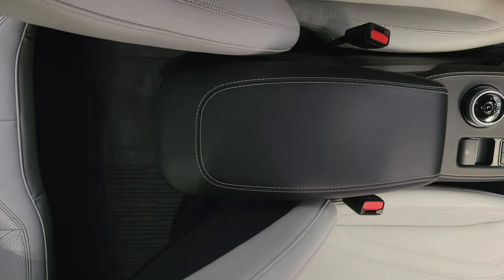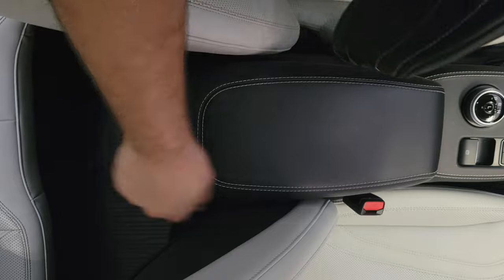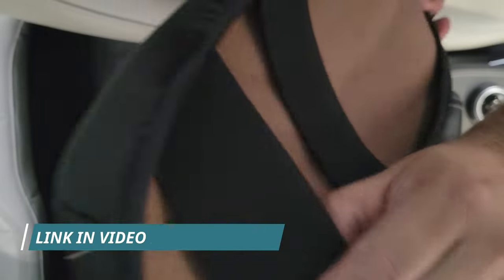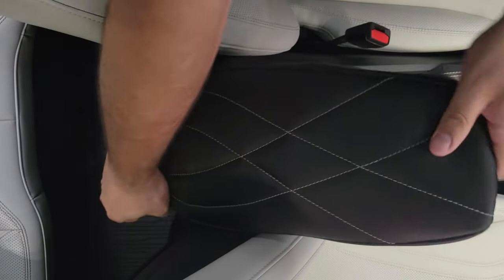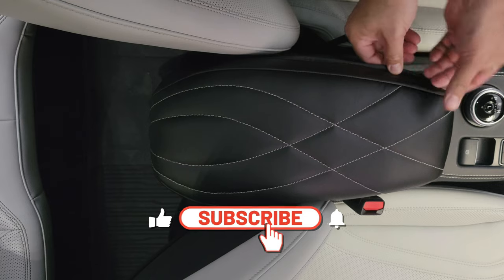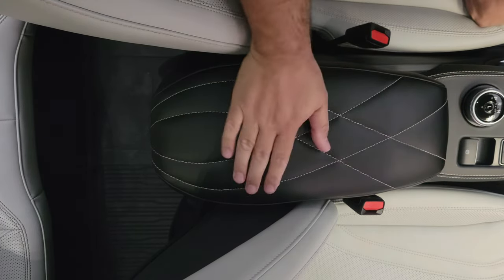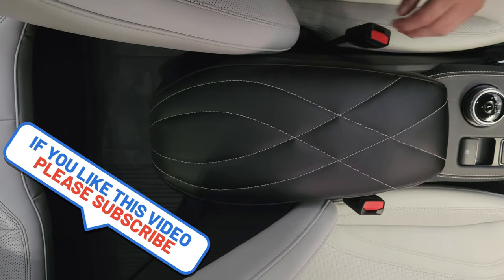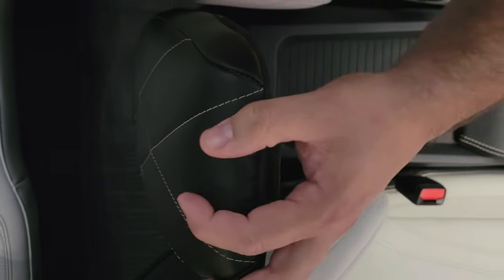Arm Rest Cushion/Cover | Ford Mustang Mach E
I installed the Arm Rest Cover from AOSK,

see here for alternative

Some products which I installed and highly recommend are here:

Foldable Trunk Mat

To find the rear seat protector:

To find the roll up cover for the trunk check this:

Link to roof spoiler:

Cupholder inserts:

door handle inserts:

link to pedals:

link to the door /window opener trim:

link to cleaning wipes:

link to key fob cover:

rear light gap black out:

reflector black out:

reverse light black out:

gear shifter protection:

Viofo dash cam (cam only):

gear shifter protection:

Recommended charger:

AOSK is a great supplier:
Check their store which has also lot's of tesla parts:

bumper protection:
Ford OEM part (MJ8Z-17B807-A)

I also deal with EV-Vida check their store
(great for bumper plugs, charger door protection and much more)

Just comment if you are looking for a product I mentioned in the video, but it is not shown in the description.

BentheEVguy is not a licensed Technician or workshop. Consult OEM workshop or licensed workshop for troubleshoot advise.